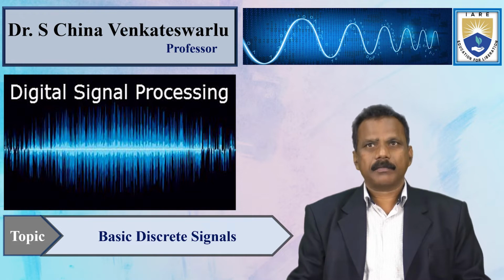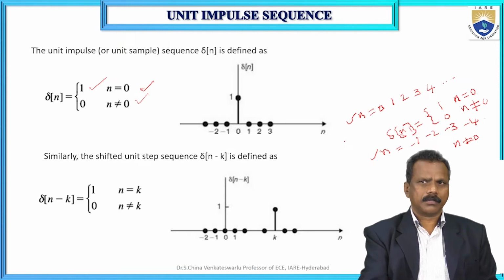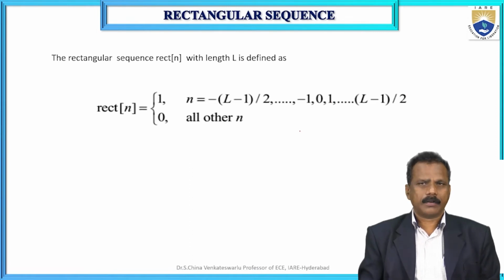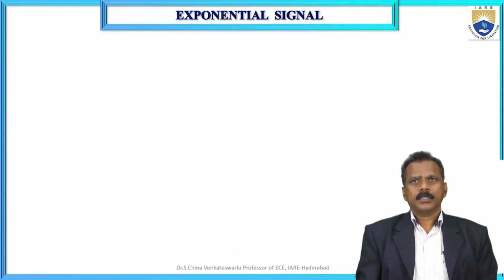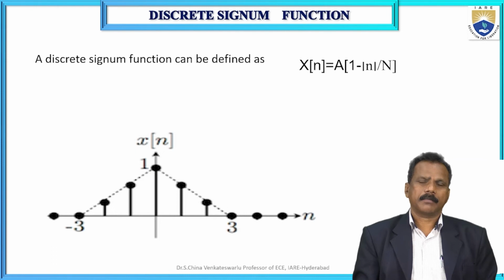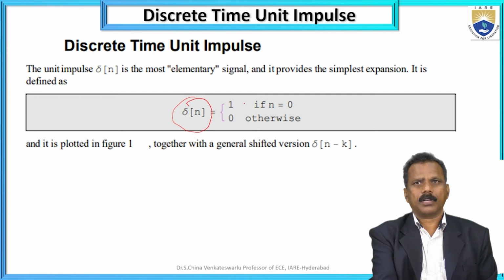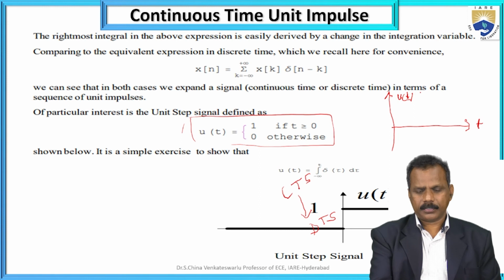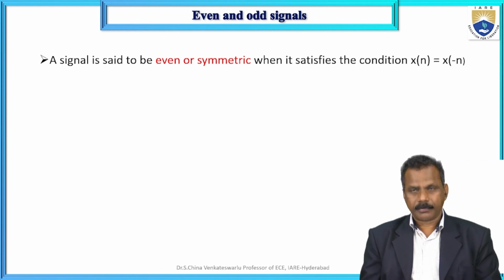Basic Discrete Signals by Dr. S China Venkateswarlu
Basic Discrete Signals by Dr. S China Venkateswarlu | IARE

Telangana, India.